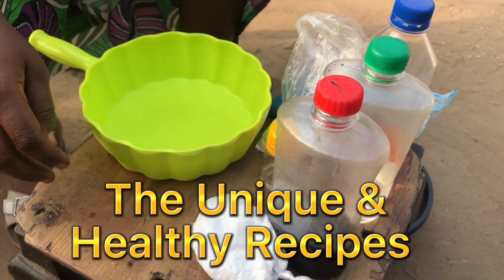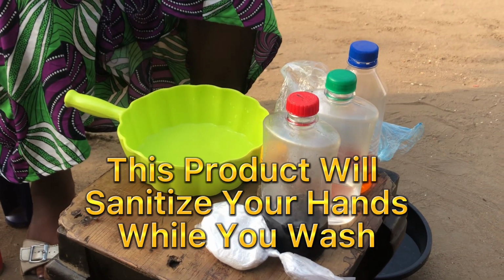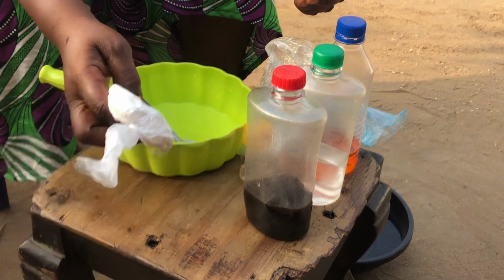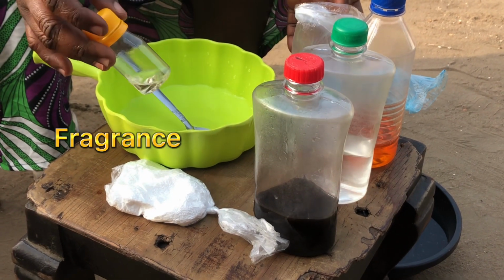HOW TO MAKE HAND WASH CUM HAND SANITIZER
This hand wash will sanitize your hands while washing!

Soda Ash
SLS
Sulphonic Acid
Foam Booster
Isopropyl Alcohol
Fragrance
Colorant